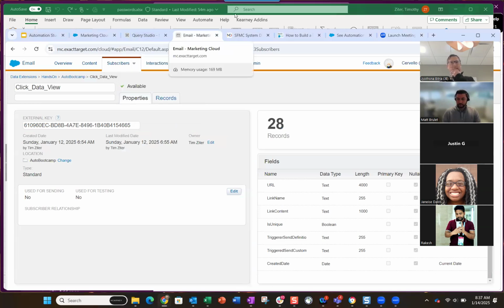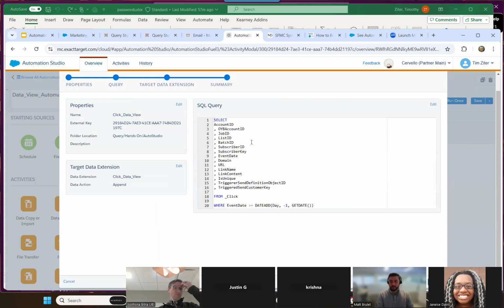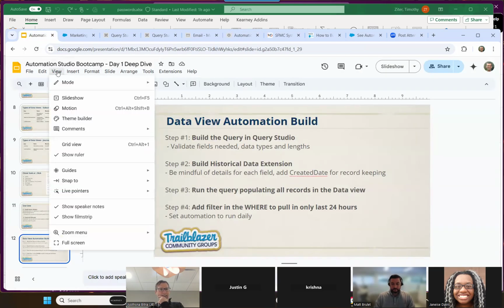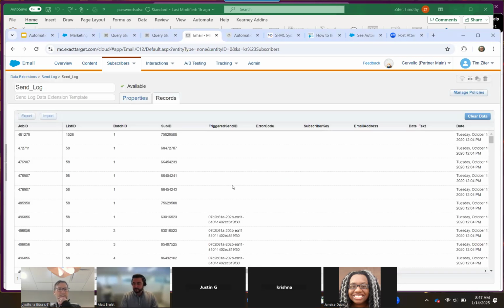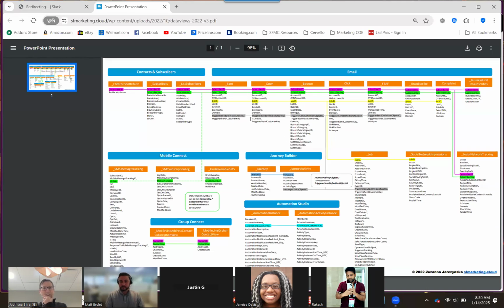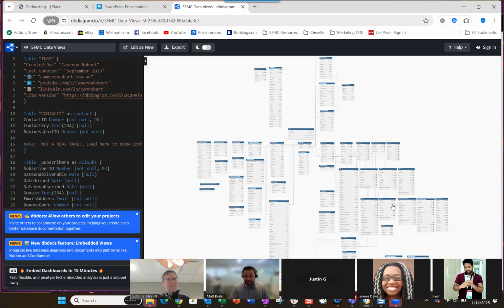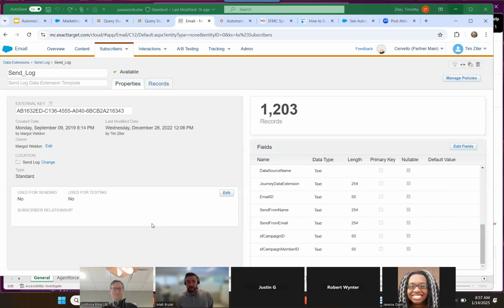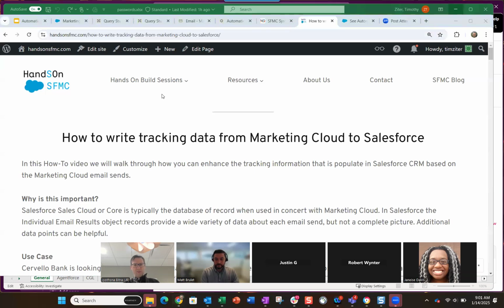Automation Studio Bootcamp - Deep Dive Session #11 Data View History Automation, Part II